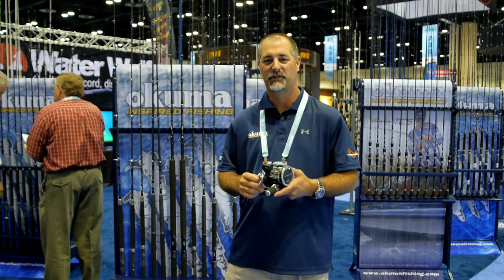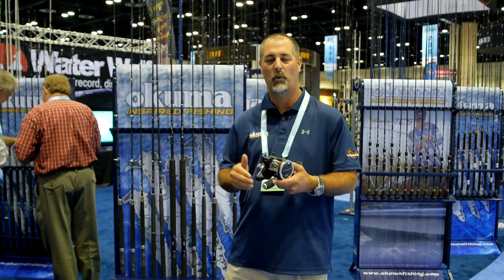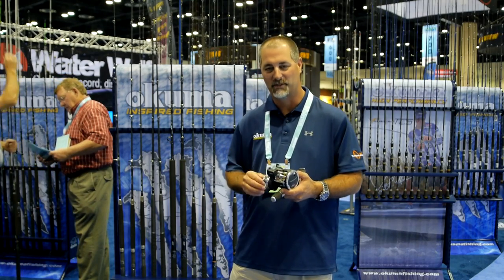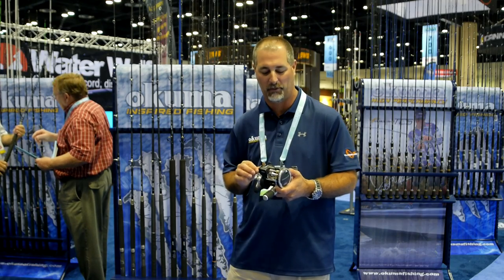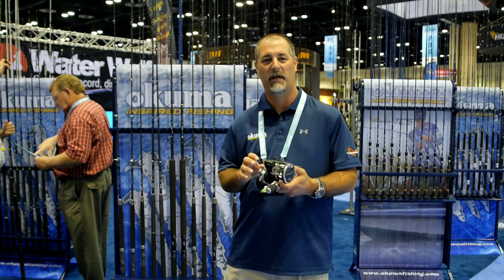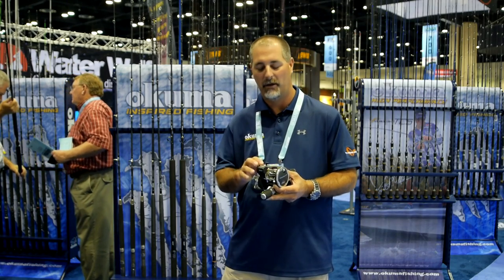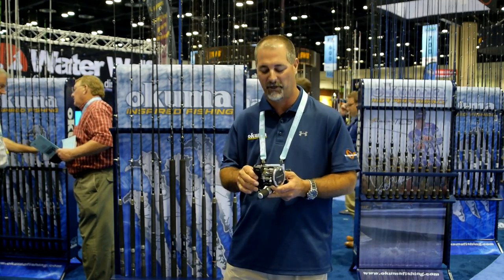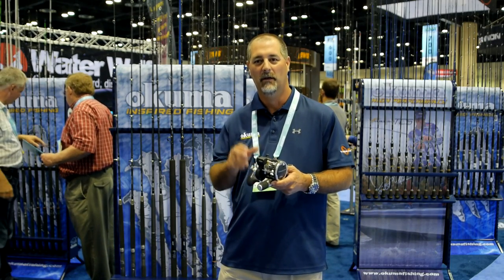Okuma Convector Line Counter Trolling Reels